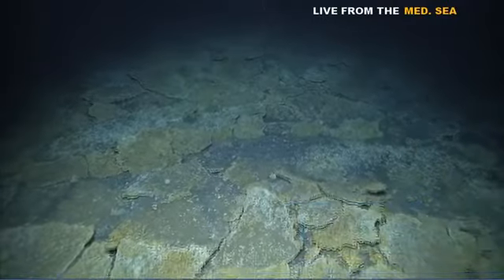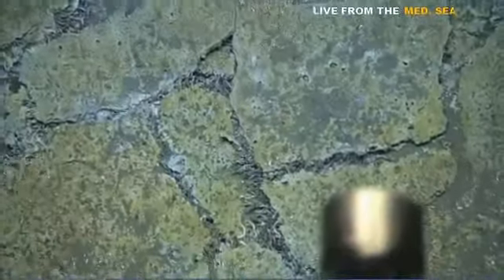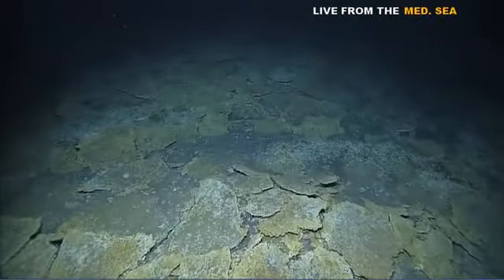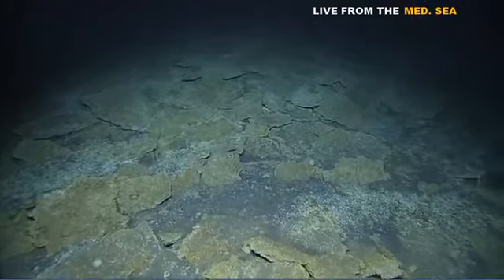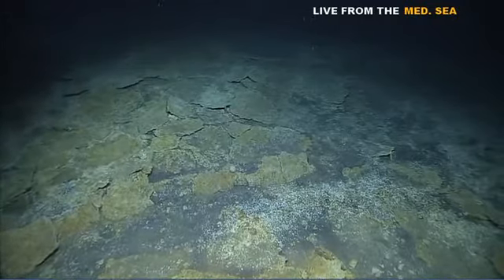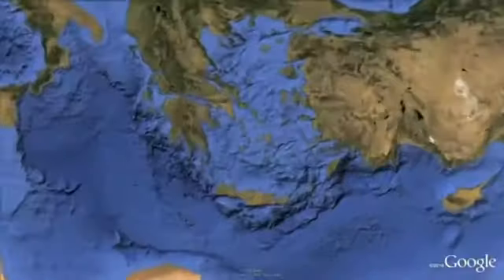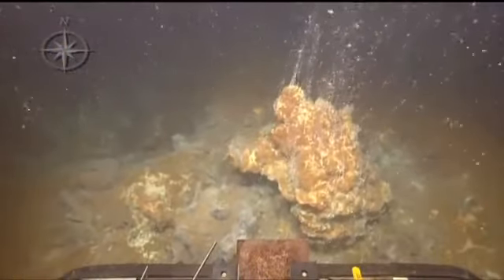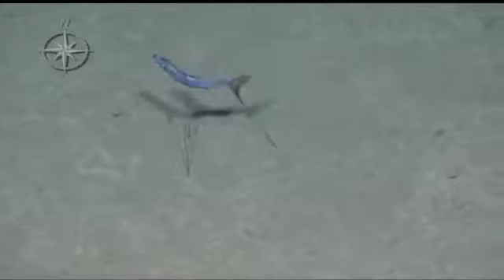ROV Ναυτίλος: Μεθάνιο στον Αναξίμανδρο & Κρητικό Πέλαγος